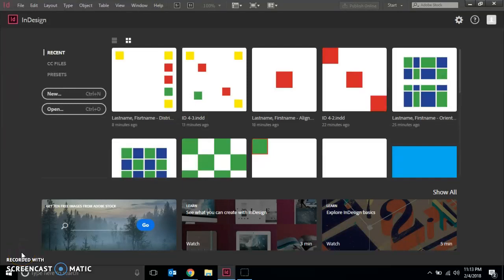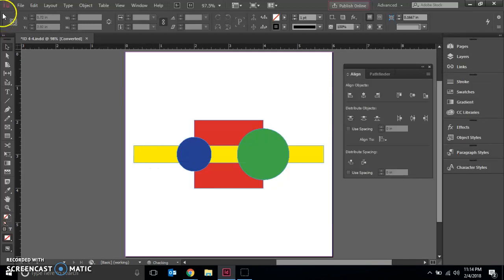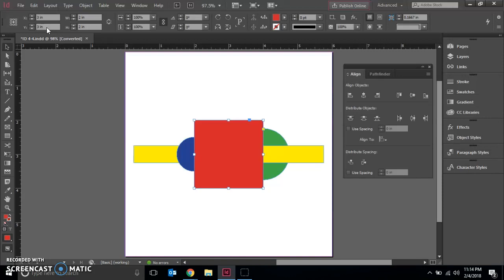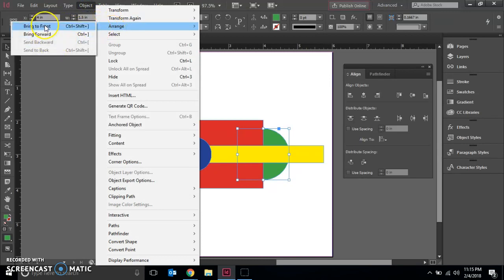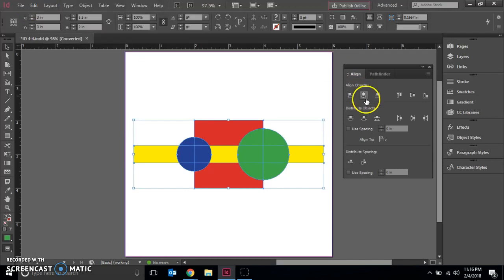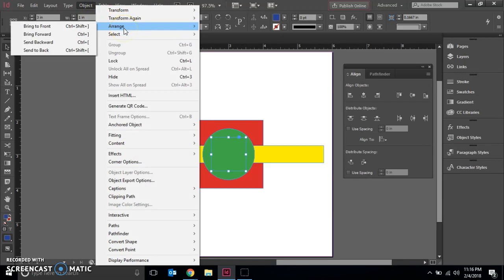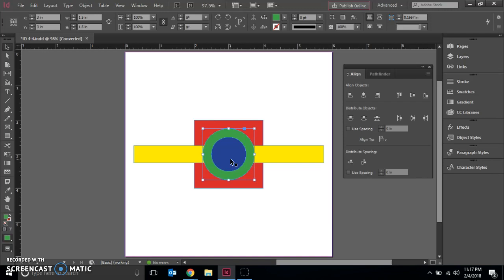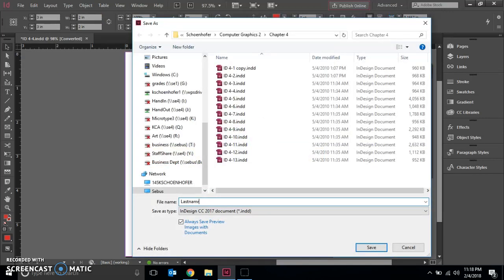InDesign - Chapter 4 - Part 7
Use the arrange commands to change the stacking order of the objects, pages 4-24 to 4-25 in the book.